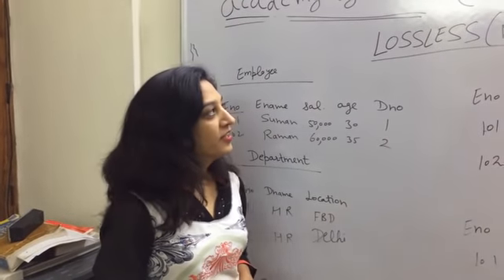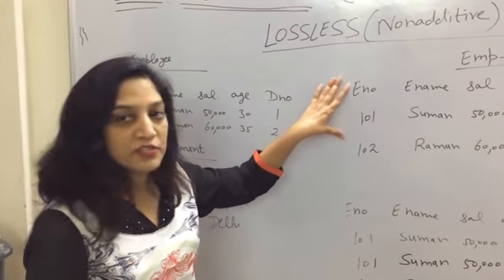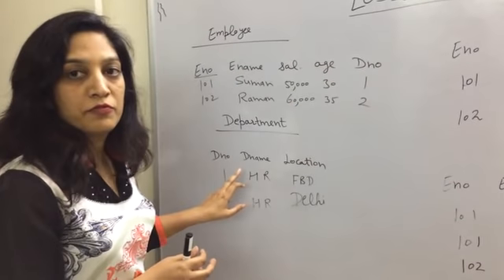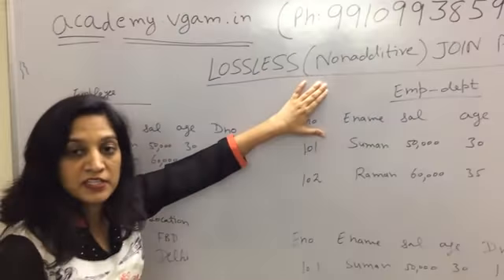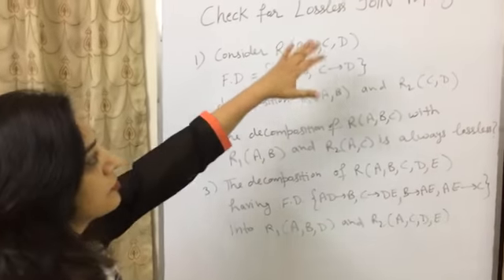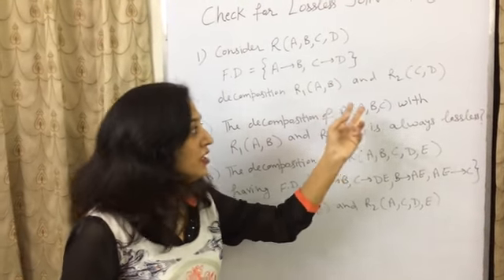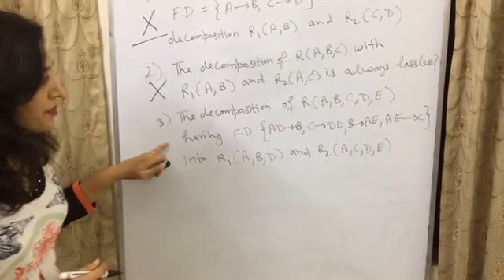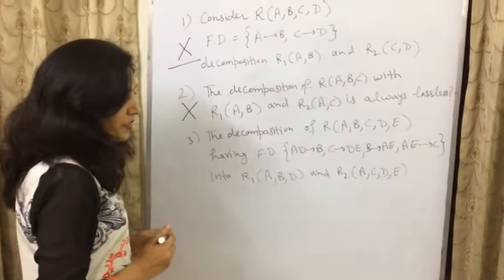Lossless (Nonadditive) Join Property !!!